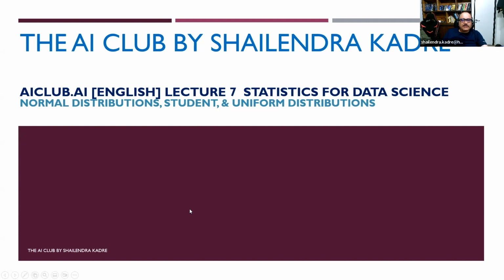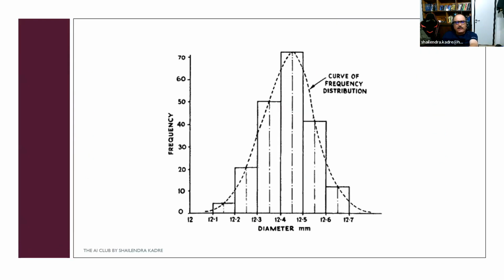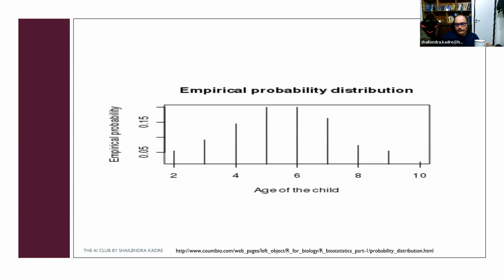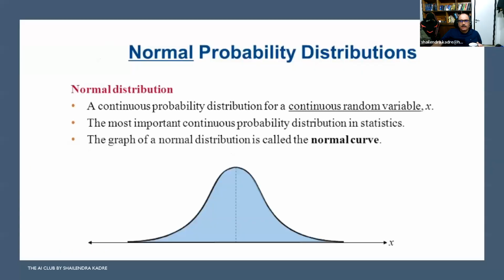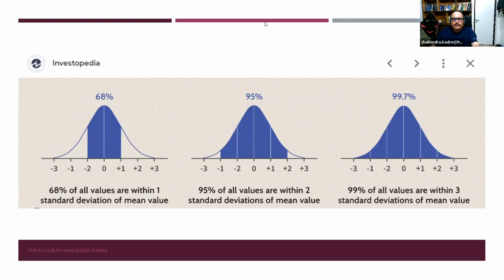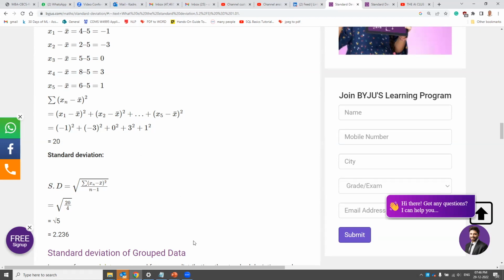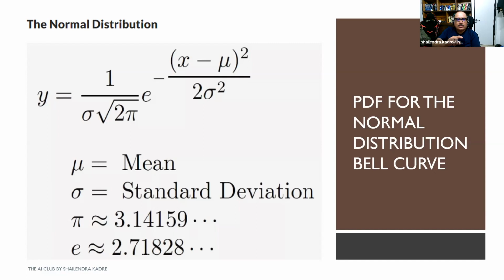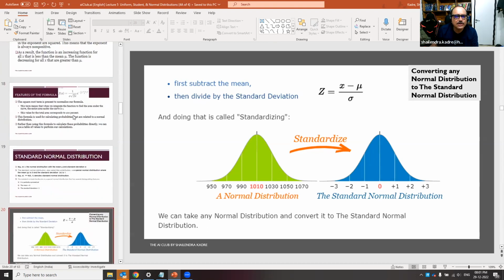English] aiClub.ai - Lecture 8 - Normal Distribution Part 1 With Shailendra Kadre